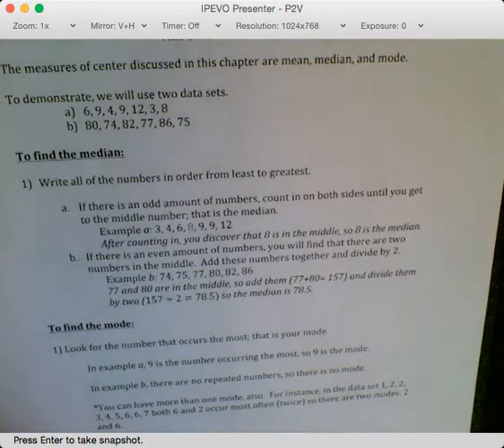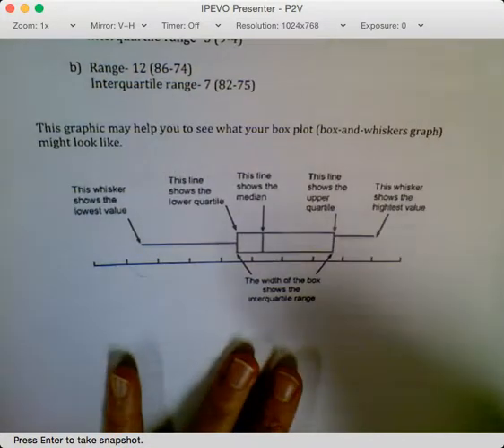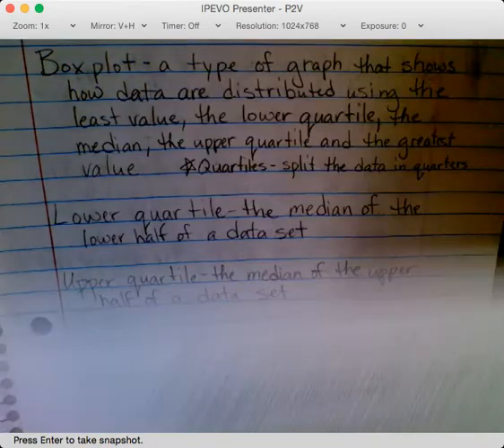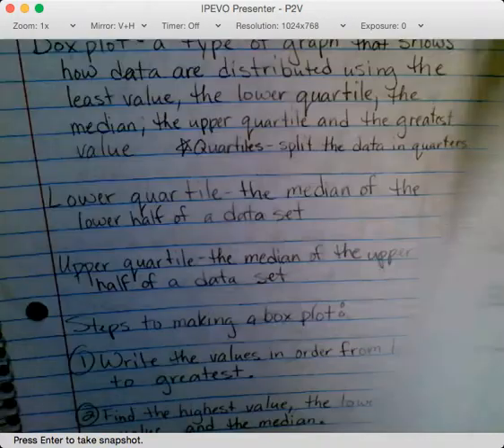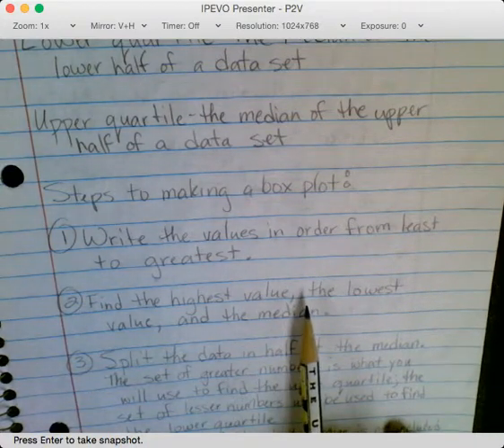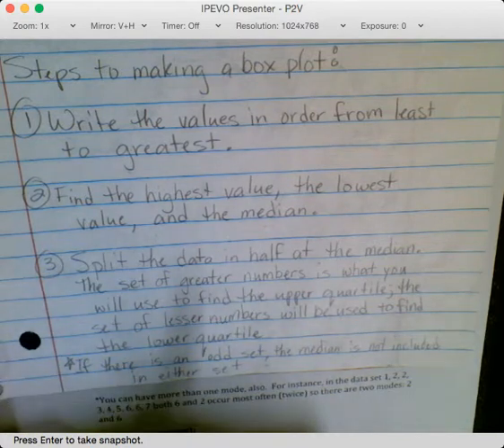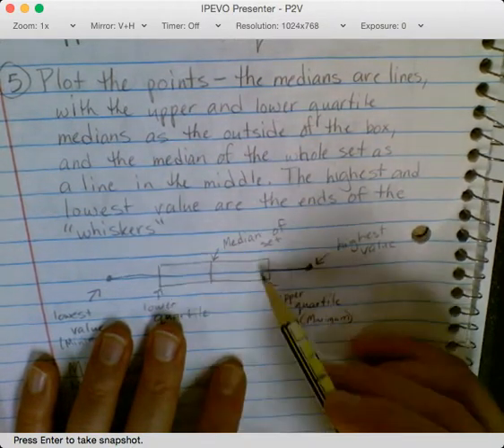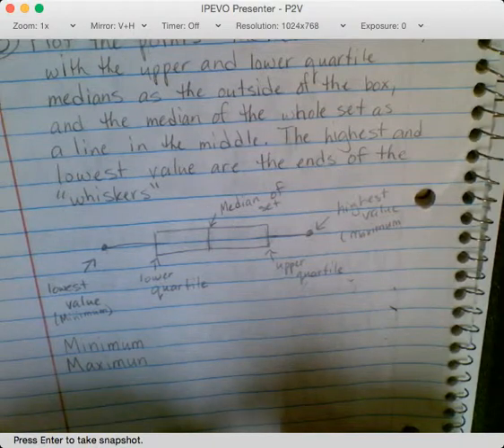Introduction to Box Plots (Part 1)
This video discusses vocabulary associated with box plots and the steps to creating them.  Part 2 will have examples.